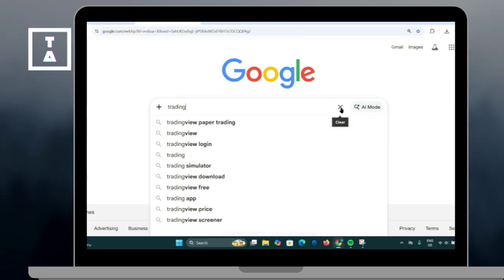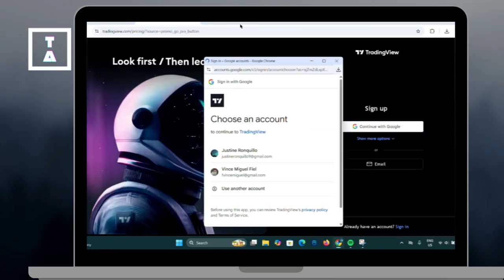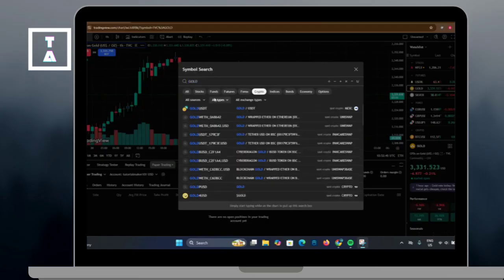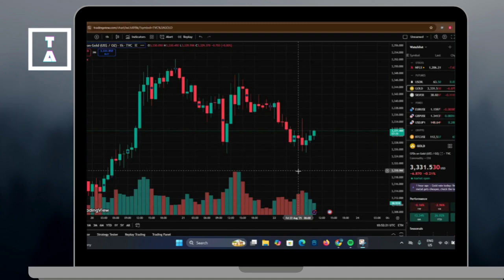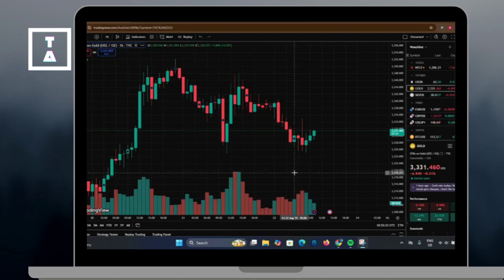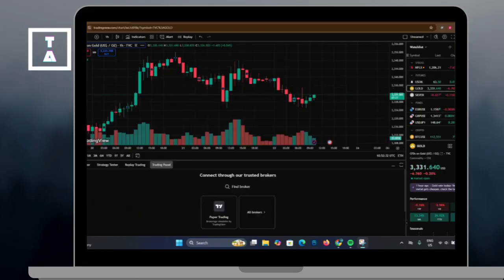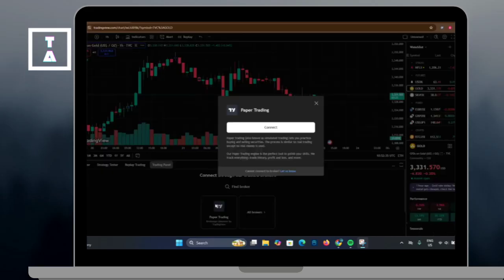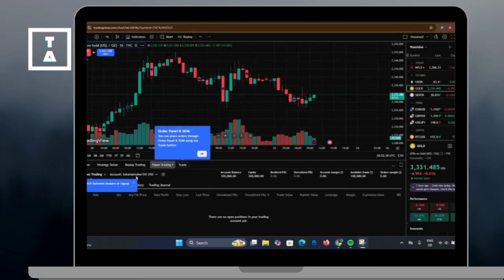How To Paper Trade In TradingView - Easy Guide 2025 in SECONDS!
Ready to sharpen your trading skills without risking real money? This ultimate guide for 2025 will show you *exactly* how to paper trade on TradingView, step-by-step! Whether you're a complete beginner or looking to test new strategies, simulated trading is your best friend.

In this easy-to-follow tutorial, we'll walk you through everything you need to know to start your risk-free trading journey. Learn how to activate TradingView's paper trading account, place virtual buy and sell orders, manage your simulated portfolio, and analyze your performance. We cover the latest features and provide insights relevant for traders in 2025.

**What You'll Learn in This TradingView Paper Trading Guide:**
*   🚀 How to set up your free TradingView paper trading account.
*   📈 Placing virtual trades for stocks, forex, crypto, and more.
*   💼 Managing your simulated portfolio and understanding your profit/loss.
*   📊 Key features of TradingView's simulated trading platform.
*   🧠 Testing trading strategies without financial risk.
*   💡 Tips and tricks for new traders to get the most out of paper trading.

Perfect for aspiring traders who want to practice their skills, refine their entry and exit points, and gain confidence before transitioning to live trading. This 2025 guide ensures you're using the most up-to-date information on TradingView's powerful platform.

Don't just watch – follow along and start your virtual trading journey today!

👍 If this guide helps you learn how to paper trade on TradingView, please give it a like, drop a comment with your questions, and subscribe for more trading tutorials and market insights!